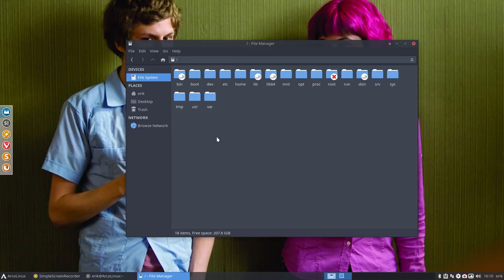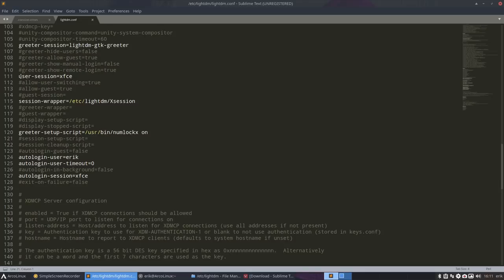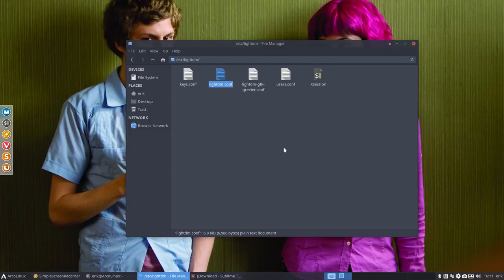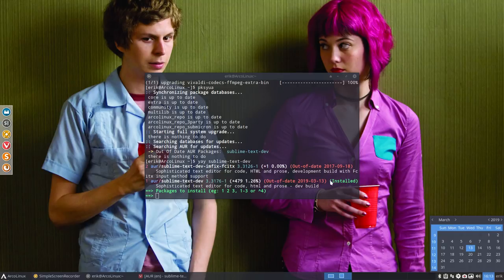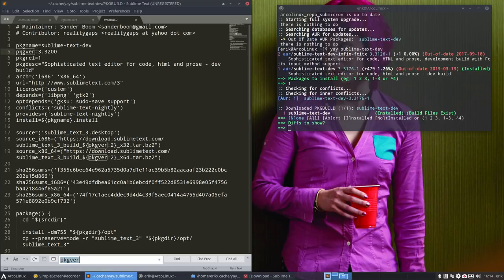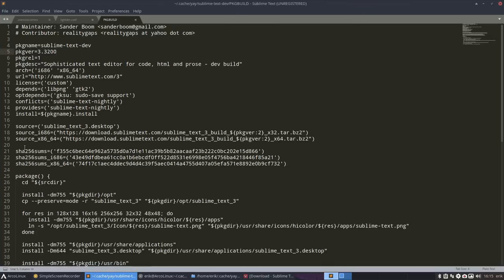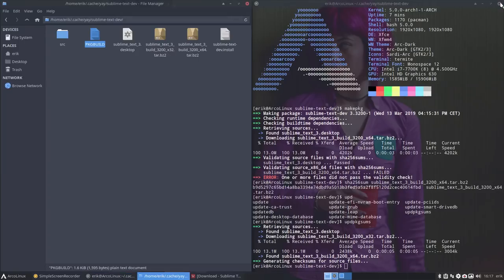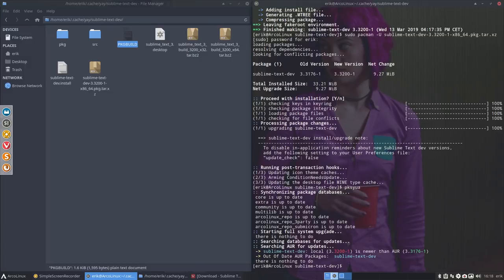ArcoLinux : 870 installing the lastest sublime-text-dev with a PKGBUILD and updpkgsums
Forgot to set the input level of the mic - sorry - vlc lets you set volume bigger than 100%